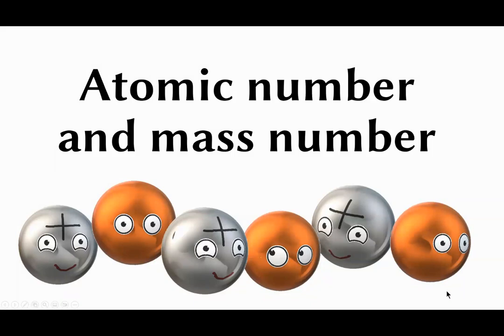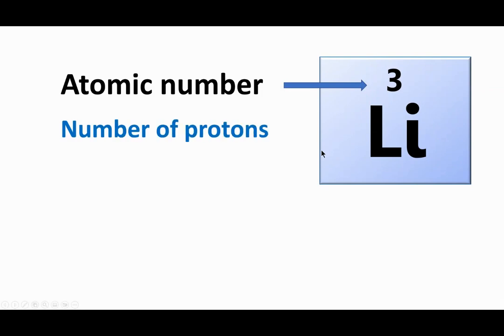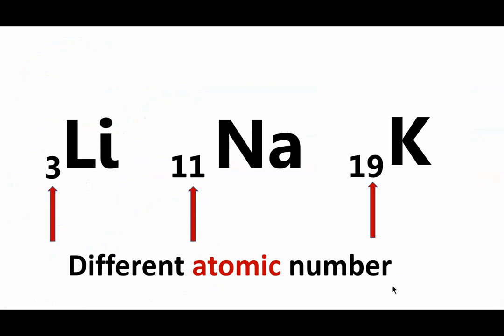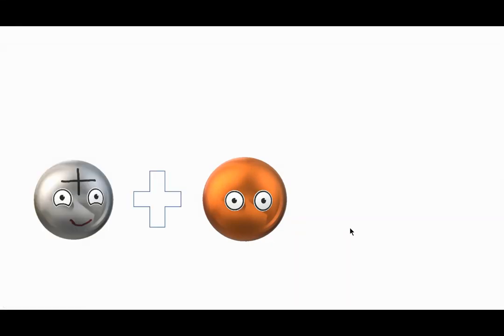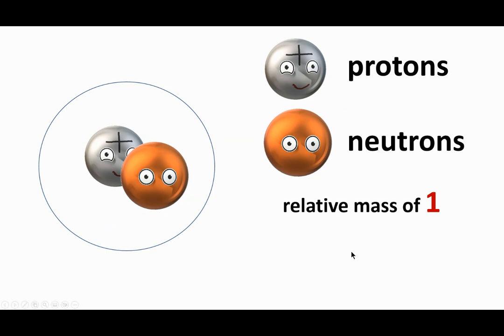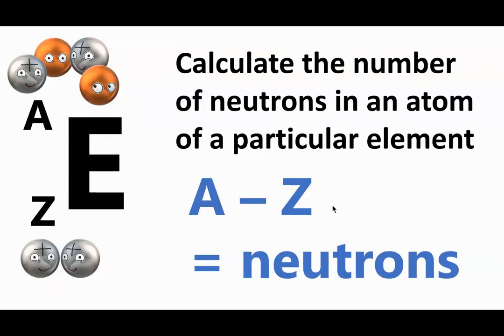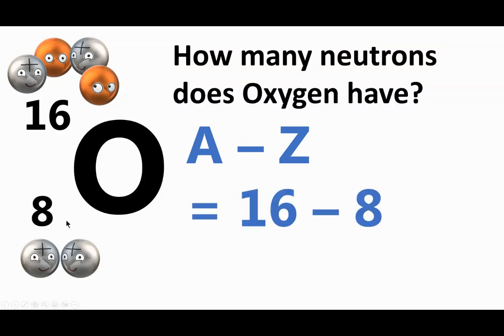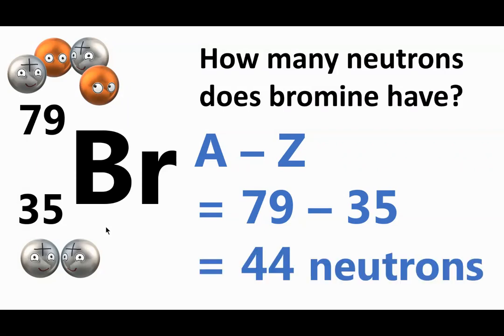Atomic number and mass number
What is the atomic number and mass number? Where do we find these numbers? What can we use these numbers for?